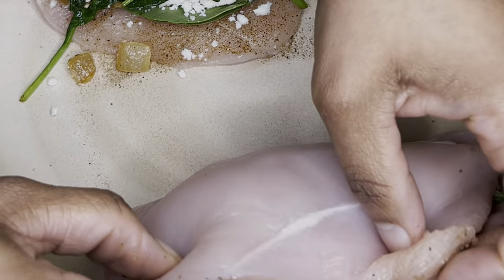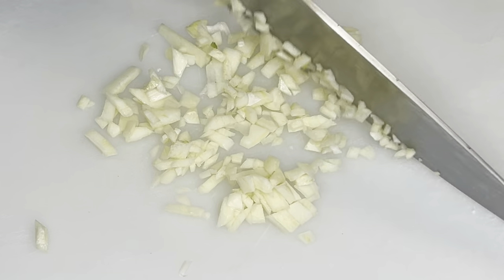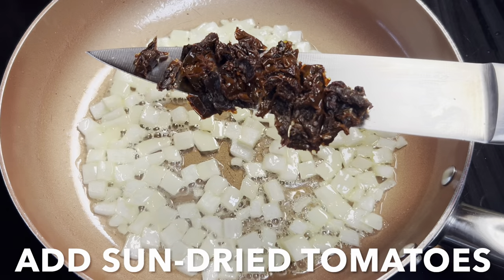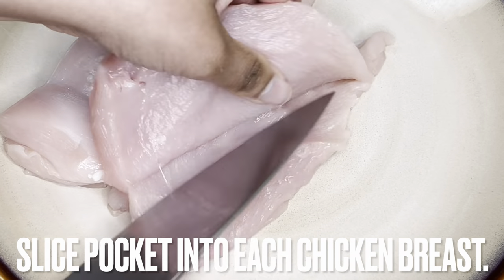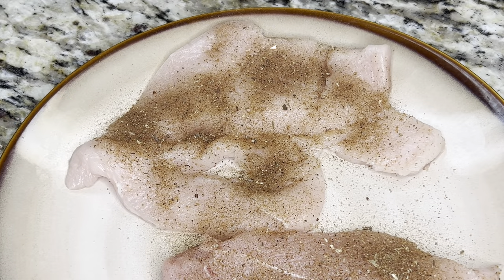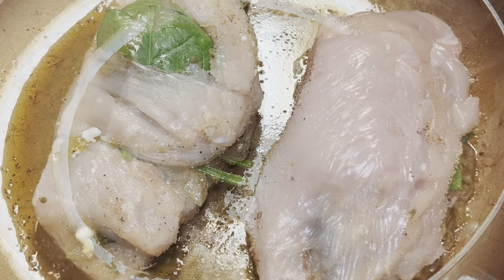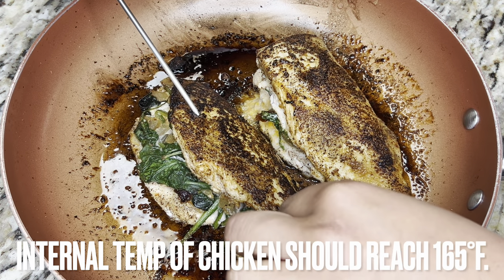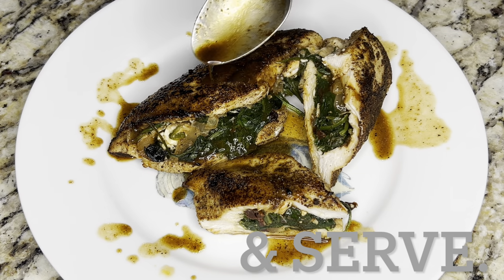Stuffed & Baked Chicken Breast | Spinach & Cheese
Chicken, spinach, cheese and sun-dried tomatoes come together to make our STUFFED & BAKED CHICKEN BREAST. This is the perfect date night recipe, hence why we call it dinner for two. With Valentine's Day approaching, impress your better half by cooking this extremely easy, yet flavorful quick fix meal.

We enjoy making them for you to enjoy. This lets you know when we release new videos.

STUFFED & BAKED CHICKEN BREAST
nonstick spray
olive oil
2 boneless, skinless chicken breast, sliced lengthwise into a pocket
1/2 onion, chopped
3 - 4 large sun-dried tomatoes, chopped
2 large cloves garlic, minced
1 cup baby spinach, packed
3 - ounces feta cheese, crumbled (see NOTES) and divided
Greek seasoning blend, recipe below
granulated garlic, to taste
smoked paprika, to taste
1/4 cup chicken broth
1 Tbsp unsalted butter

1. Pat chicken breast with paper towels. Chicken should be as dry as possible.
2. Over medium heat, spray a skillet with nonstick spray and coat it with olive oil. Add onion and cook until translucent, about 5 minutes. Stir in sun-dried tomatoes. Cook while stirring, 1 - 2 minutes. Add garlic and cook while stirring, 1 minute. Stir in spinach and cook until wilted, 3 - 5 minutes. Remove from heat to cool. Once cooled, place into a bowl, season with salt and pepper and combine with feta cheese.
3. While spinach is cooling, preheat oven to 350°F. Season pocket of chicken breast with Greek seasoning. Fill the pocket of each chicken breast with feta cheese and with the spinach-feta mixture. Close pocket and season the top side of each chicken breast with salt, pepper, granulated garlic and paprika. Set aside. Wipe out skillet with a paper towel.
4. Over medium-high heat, spray the same skillet with nonstick spray and coat it with olive oil. Carefully add chicken breast, top side down and cook until golden brown, about 4 minutes. While chicken is cooking, season the exposed bottom half of chicken with salt, pepper, granulated garlic and paprika. Carefully turn over chicken and cook bottom half for 2 minutes. Remove from stove and place directly into oven. Bake 20 - 25 minutes or until chicken reaches an internal temperature of 165°F.
5. With a heat protective glove, remove chicken from oven. Place chicken breasts onto a plate and tent with foil. Return skillet to stove. Over medium heat, pour chicken broth into skillet and deglaze by whisking and scraping dripping from the bottom of the skillet. Bring to a boil, add butter and whisk until melted. Cook until sauce thickens, 2 to 3 minutes. Serve chicken and garnish with a drizzle of reduced chicken sauce.

NOTES
1. You can add more feta cheese if you want stuffing on the cheesier side.

GREEK SEASONING BLEND
2 tsp salt
2 tsp garlic powder
2 tsp dried basil
2 tsp dried oregano
1 tsp ground cinnamon
1 tsp freshly ground black pepper
1 tsp dried parsley
1 tsp dried rosemary, minced
1 tsp dried dill seed
1 tsp dried marjoram
1 tsp cornstarch
1/2 tsp dried thyme
1/2 tsp ground nutmeg

1. Thoroughly combine all ingredients and store in an air-tight container.  For a finer texture (or powder) blend spices in a spice grinder before using in recipes.

This is one of the easiest chicken recipes to make. In addition, this can be considered an all-in-one healthy meal. The homemade Greek seasoning gives this chicken an added boost of flavor. Along with the spinach and feta cheese...this is an excellent way to jazz up chicken.

A healthy and flavorful Valentine's meal,
Dana

MUSIC ATTRIBUTION
1. Point Being by Go By Ocean / Ryan McCaffrey
2. Gaviota by Quincas Moreira